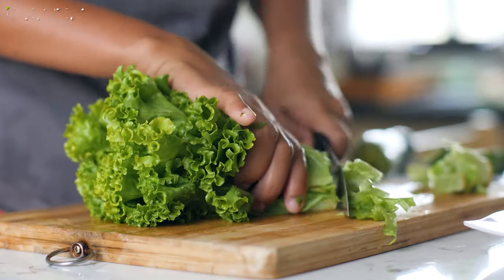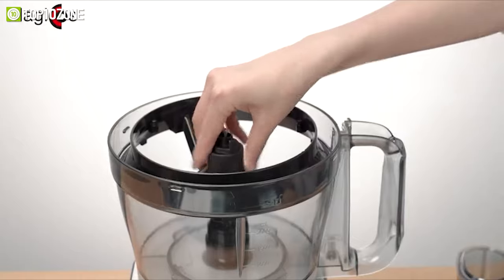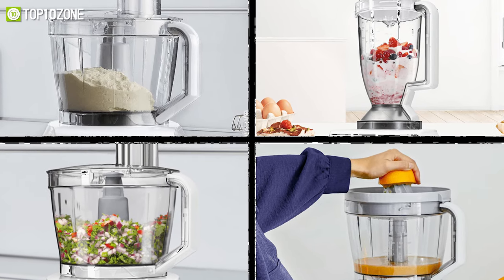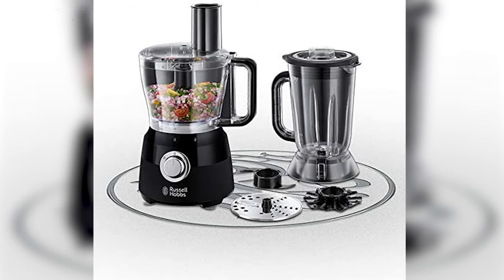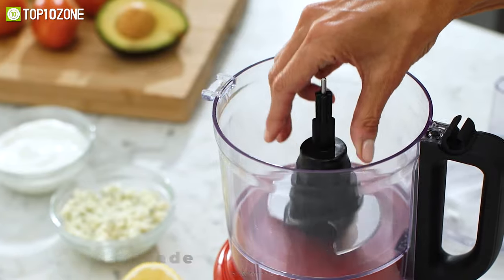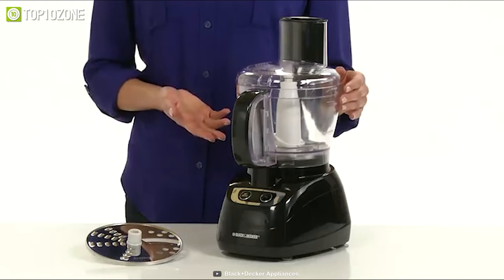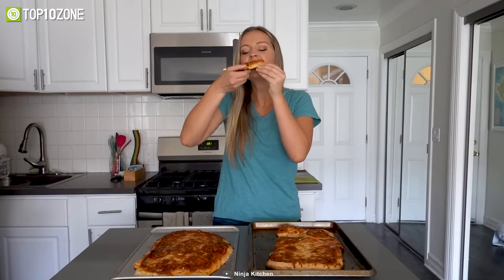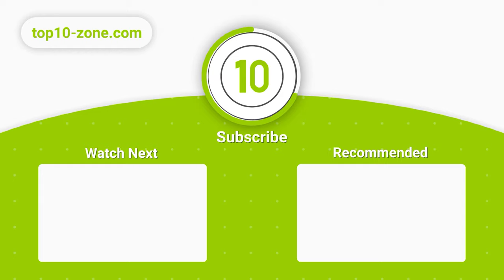Top 10 Best Food Processors for Kitchen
Best Food Processors that will help you prep a range of food in no time. So here is our video on the Top 10 Best Food Processors, just for you!